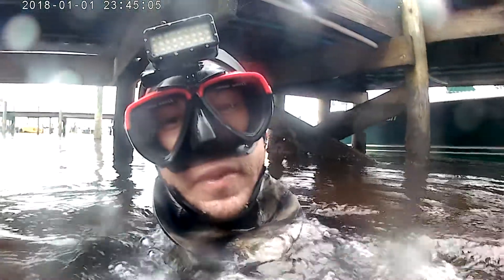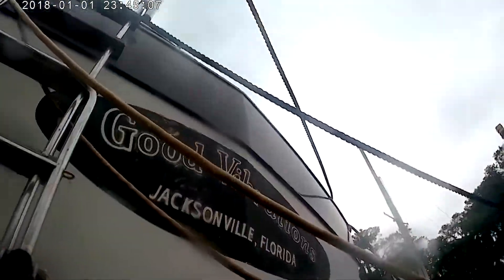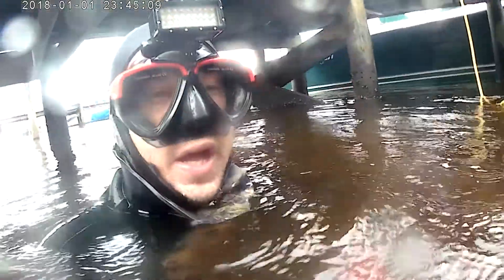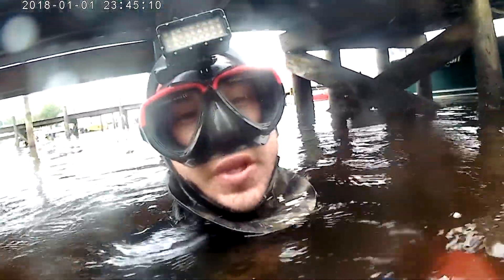4 14 20 Good Vibrations